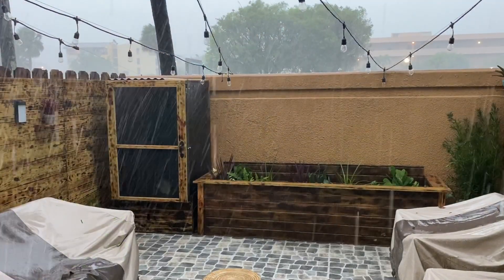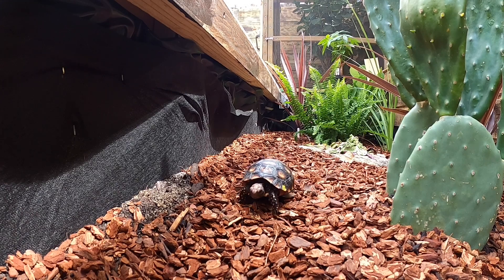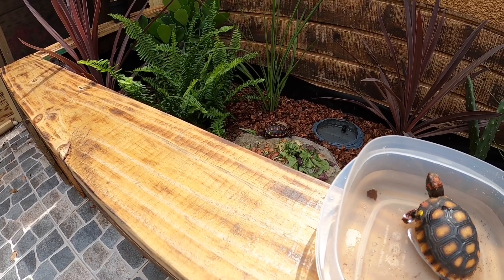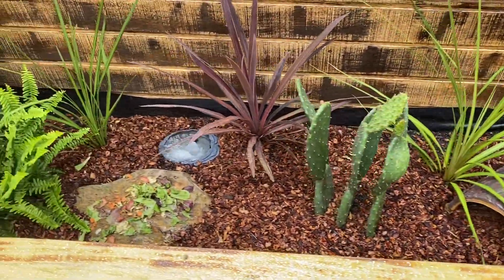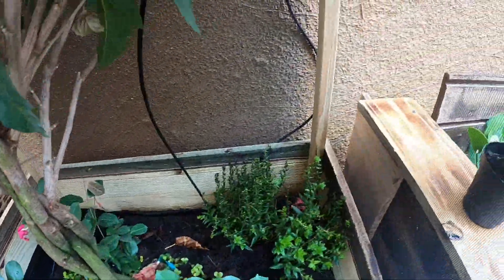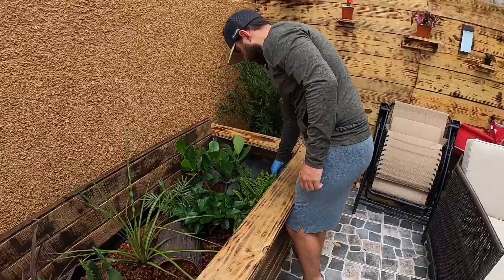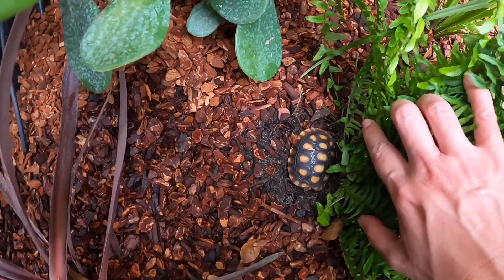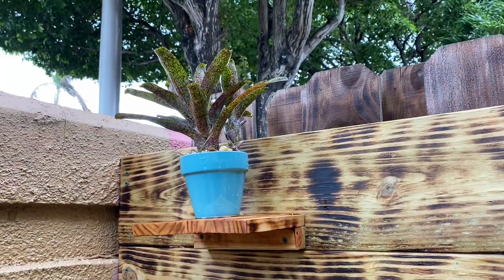My Cherry Head Red Footed Tortoise Enclosure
Check out my outdoor cherry head enclosure as well as my chameleon enclosure set up in my backyard. I have a small backyard but tried to make it as functional as possible for my pets while still keeping it nice. I have the entire backyard on a automatic misting system as well as an automatic water bowl for the tortoise.